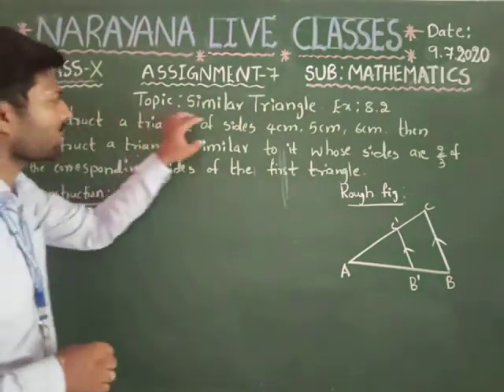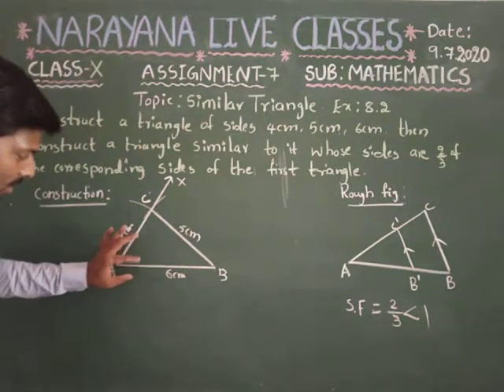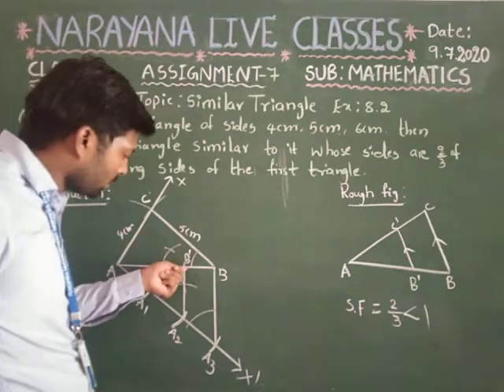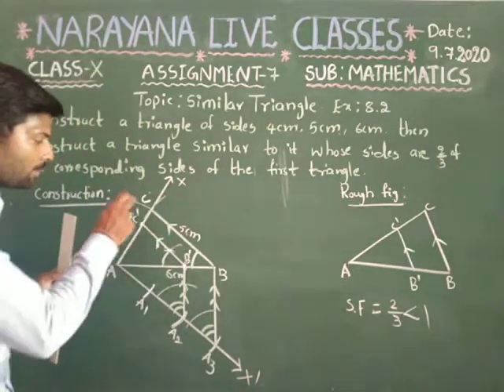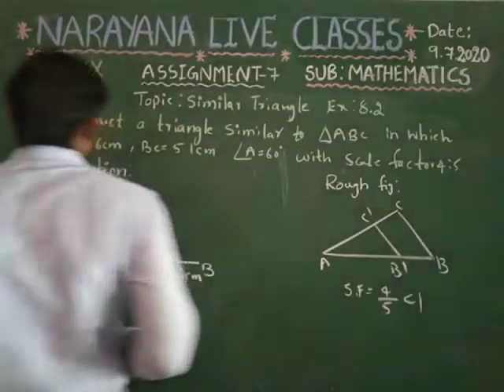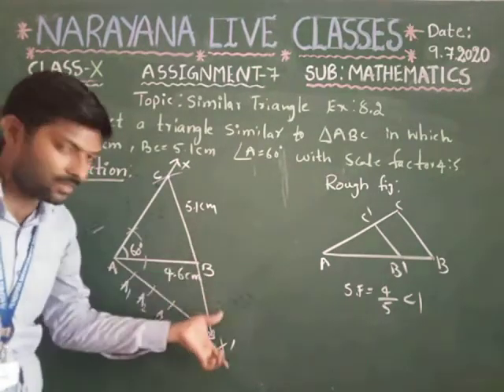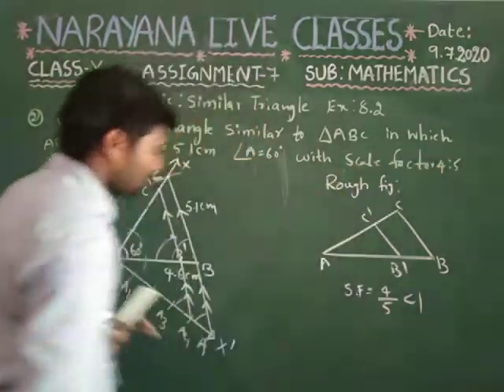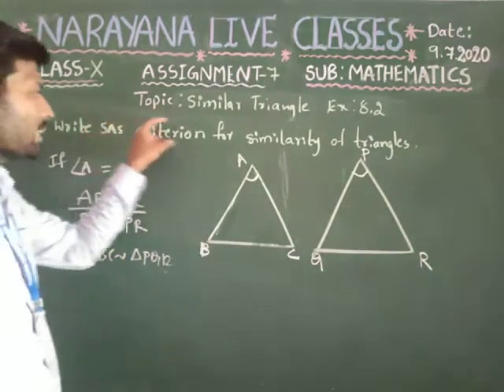TS CLASS 10 Mathematics 8 Similar Triangles 09 07 20